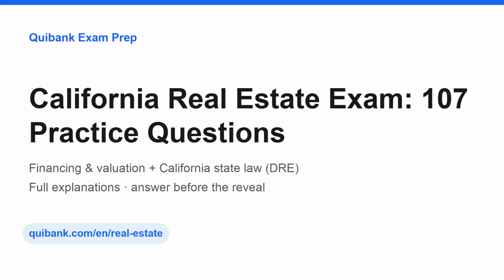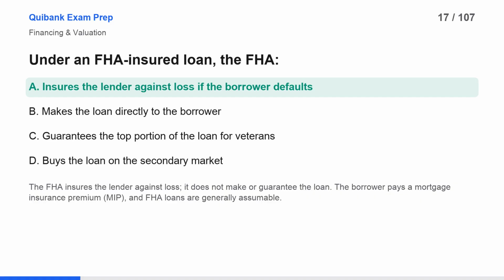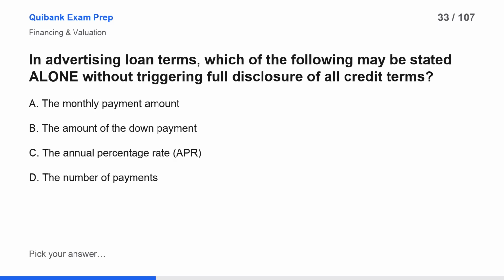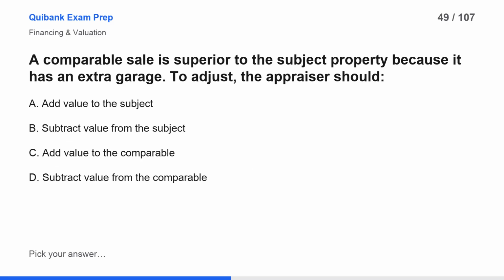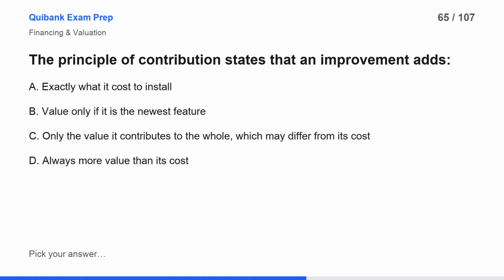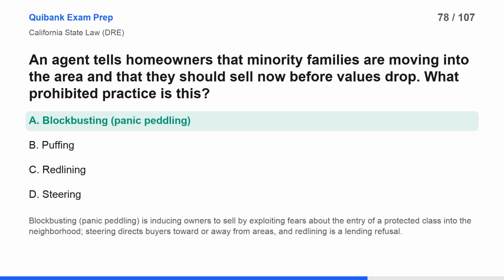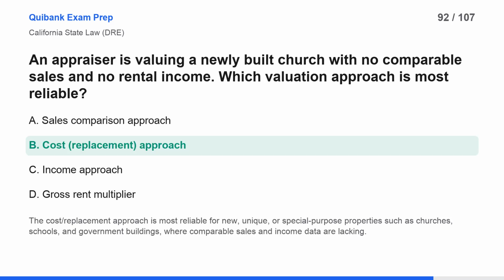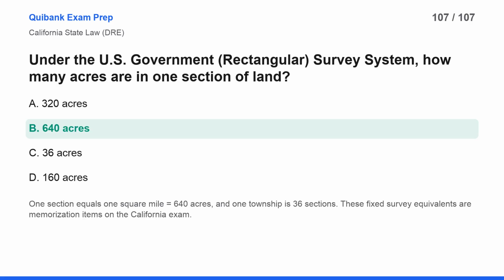California Real Estate Exam 2026 — Practice Questions with Answers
~76 min · 107 questions

Written to the current California DRE salesperson exam outline. Always verify against current DRE materials before your exam.

Chapters:
00:00 Intro
00:21 Q1: A promissory note in a real estate loan transaction primarily serves a
01:08 Q2: Hypothecation, as used in real estate finance, means:
01:50 Q3: In a deed of trust, who holds the bare (naked) legal title to the prop
02:25 Q4: The three parties to a deed of trust are the trustor, the trustee, and
02:53 Q5: In a mortgage (as opposed to a deed of trust), the borrower is called
03:20 Q6: In a lien-theory state, when a borrower mortgages real property, the l
04:04 Q7: Which document actually creates the lien that pledges real property as
04:39 Q8: An acceleration clause in a mortgage or note allows the lender to:
05:18 Q9: A due-on-sale (alienation) clause is triggered by:
05:55 Q10: A subordination clause in a loan document provides that:
06:40 Q11: A defeasance clause requires the lender to:
07:19 Q12: A partial release clause is most commonly associated with which type o
07:55 Q13: In an adjustable-rate mortgage (ARM), the margin is:
08:37 Q14: A fully amortized loan is characterized by:
09:21 Q15: Which loan structure ends with a balloon payment of the full principal
09:54 Q16: With respect to a conventional loan, private mortgage insurance (PMI)
10:40 Q17: Under an FHA-insured loan, the FHA:
11:14 Q18: Under a VA-guaranteed loan, the Department of Veterans Affairs:
11:55 Q19: A purchase-money mortgage most commonly refers to:
12:36 Q20: A wraparound (all-inclusive) mortgage is one in which:
13:20 Q21: A package mortgage is distinguished by the fact that it:
14:03 Q22: Under a land contract (contract for deed), during the contract term th
14:46 Q23: Judicial foreclosure differs from non-judicial (power-of-sale) foreclo
15:34 Q24: A deficiency judgment allows a lender to:
16:16 Q25: The equity of redemption gives a defaulting borrower the right to:
17:00 Q26: Statutory redemption, where it exists, allows the borrower to:
17:42 Q27: A deed in lieu of foreclosure is best described as:
18:26 Q28: Reinstatement of a defaulted loan means the borrower:
19:06 Q29: RESPA (the Real Estate Settlement Procedures Act) primarily applies to
19:54 Q30: A core prohibition of RESPA is against:
20:36 Q31: The Truth in Lending Act (Regulation Z) requires lenders to disclose t
21:18 Q32: Under TILA's right of rescission, a borrower may cancel the transactio
22:01 Q33: In advertising loan terms, which of the following may be stated ALONE
22:33 Q34: The Equal Credit Opportunity Act (ECOA) prohibits:
23:16 Q35: TRID integrates the disclosures of TILA and RESPA into which two forms
23:59 Q36: A licensee refers every buyer to one title company and receives a cash
24:36 Q37: The primary mortgage market is where:
25:14 Q38: Fannie Mae (FNMA) and Freddie Mac (FHLMC) function in the mortgage mar
25:56 Q39: Ginnie Mae (GNMA) differs from Fannie Mae and Freddie Mac in that Ginn
26:44 Q40: When the Federal Reserve tightens monetary policy by selling governmen
27:27 Q41: One discount point paid on a mortgage loan equals:
27:59 Q42: When calculating loan-to-value (LTV), the value used in the denominato
28:37 Q43: In real estate investment, leverage refers to:
29:19 Q44: The four characteristics that an item must have to possess value (DUST
29:46 Q45: Market value is best defined as:
30:33 Q46: A buyer pays $500,000 for a home that would cost $560,000 to rebuild n
31:14 Q47: Which of the following is one of the four broad forces that influence
31:54 Q48: In the sales comparison approach, adjustments are made to:
32:29 Q49: A comparable sale is superior to the subject property because it has a
33:00 Q50: The principle of substitution, which underlies the sales comparison ap
33:47 Q51: The cost approach to value is generally MOST appropriate for:
34:28 Q52: The difference between replacement cost and reproduction cost is that
35:16 Q53: In the cost approach, value is estimated as:
36:01 Q54: In the income capitalization approach, the formula for value is:
36:41 Q55: A property produces $60,000 in net operating income and the market cap
37:29 Q56: If two properties have identical net operating income, the one valued
38:04 Q57: When computing net operating income (NOI) for the income approach, whi
38:45 Q58: The Gross Rent Multiplier (GRM) for small residential rental property
39:18 Q59: Reconciliation in the appraisal process is best described as:
40:02 Q60: Physical deterioration as a form of depreciation refers to:
40:41 Q61: A home with only one bathroom and a poor, outdated floor plan suffers
(chapter list truncated)